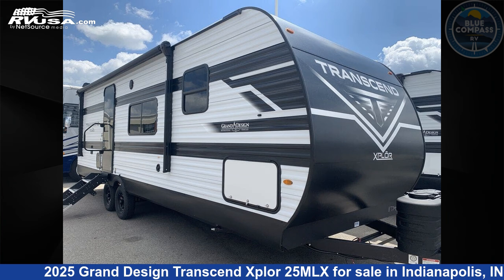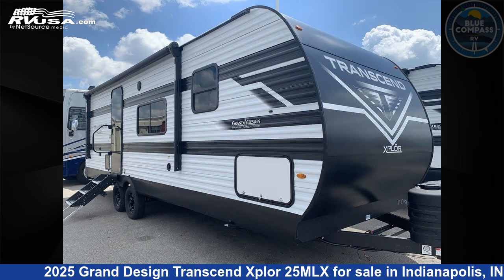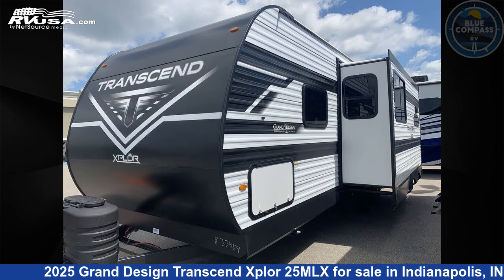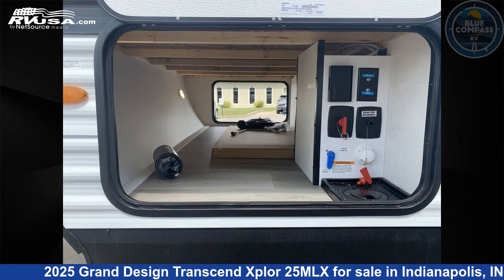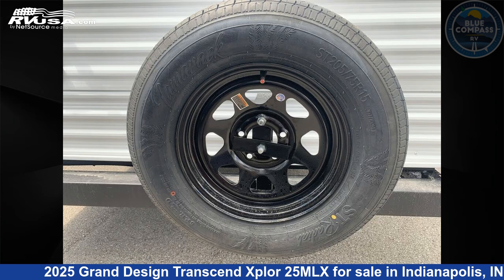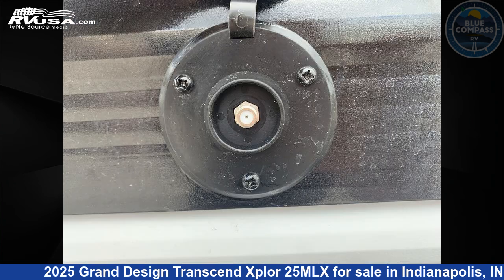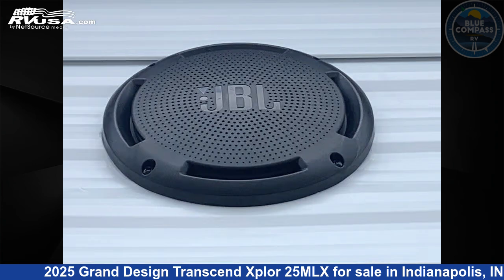Wonderful 2025 Grand Design Transcend Xplor Travel Trailer RV For Sale in Indianapolis, IN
This 2025 Grand Design Transcend Xplor 25MLX is a Travel Trailer RV. It is located in Indianapolis, IN 46203 and is offered for sale by Blue Compass RV Indianapolis. This New Grand Design Is 29' 0" in length and features sleeps 5, Slideout, and 56 gal fresh water capacity. The floorplan layout of this Travel Trailer features Front Bedroom.

Blue Compass RV Indianapolis is a dealer for brands like: Coachmen, Forest River, Georgetown, Grand Design, Jayco, Redwood RV, Starcraft, Venture RV and offers the following rv services: Parts/Accessories, Service. They stock rv types such as: Class A, Class B, Class C, Destination Trailer, Diesel Pusher, Expandable Trailer, Fifth Wheel, Popup, Tow Dolly, Toy Hauler, Travel Trailer. For more information and pricing on this unit, To see all units available for sale by Blue Compass RV Indianapolis,